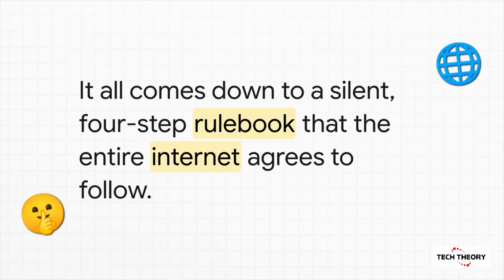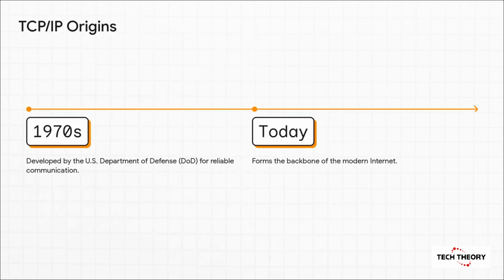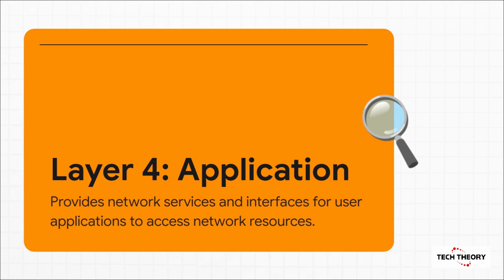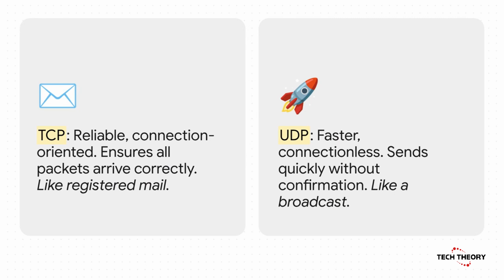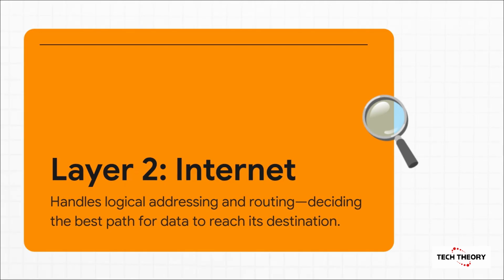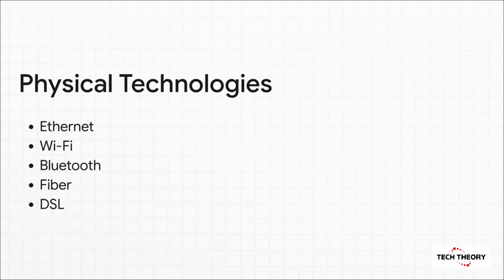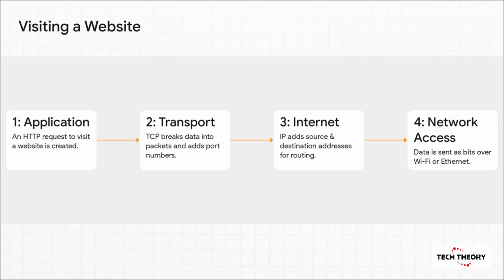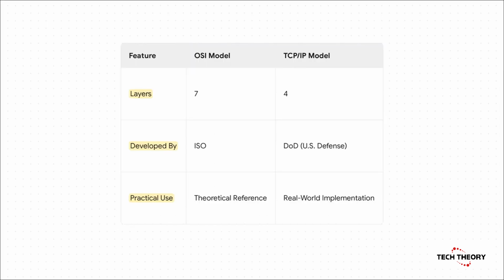TCP/IP Model Explained | Layers, Protocols, and Functions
In this Tech Theory video, learn the TCP/IP Model — the framework that powers the Internet.
Understand its four layers, how they map to the OSI Model, and how data travels from your computer to servers across the world.
Perfect for beginners learning Computer Networks or ICT fundamentals!